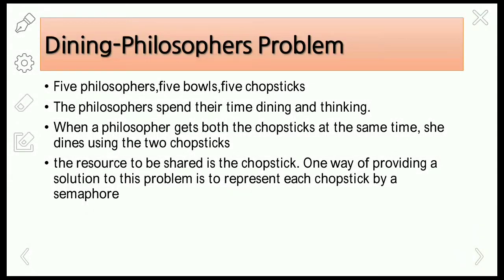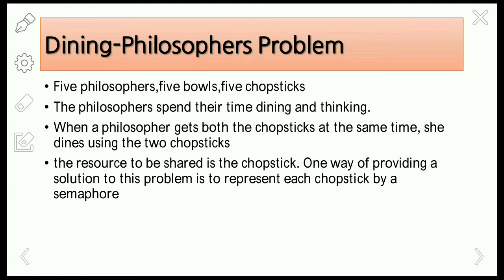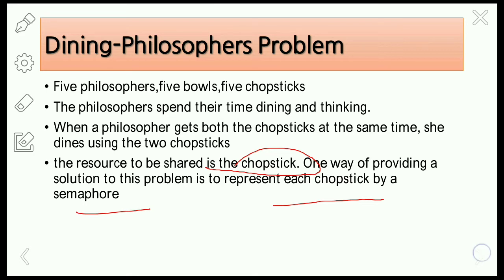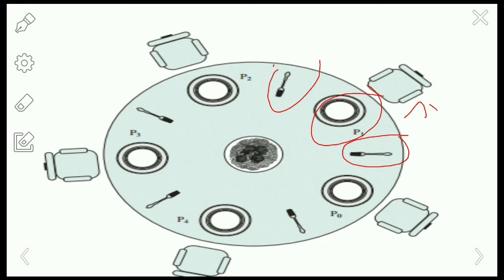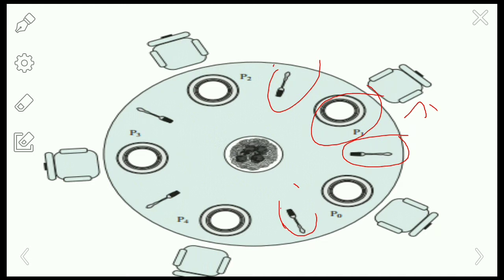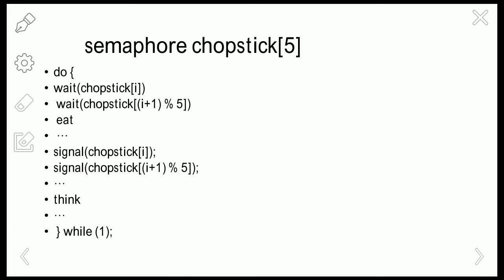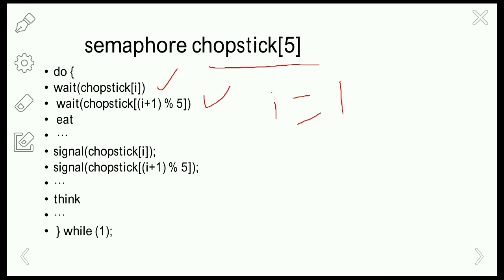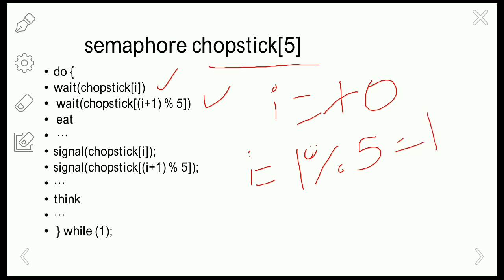Dinning philosopher's problem|Interprocess communication|operating systems|Virtual Study Time